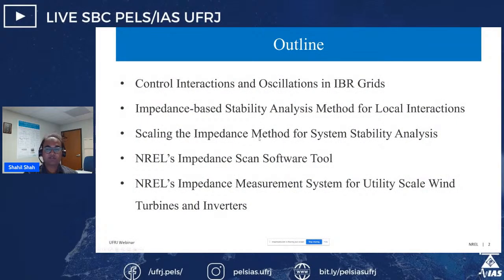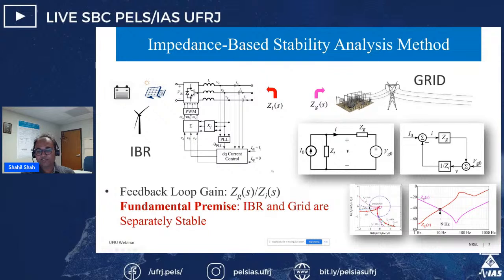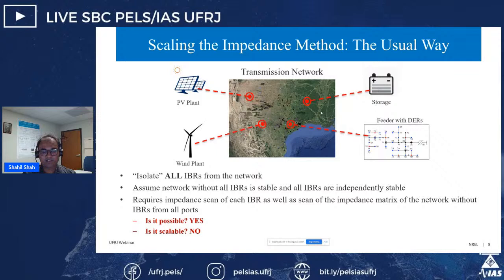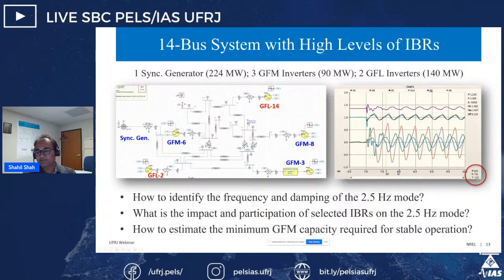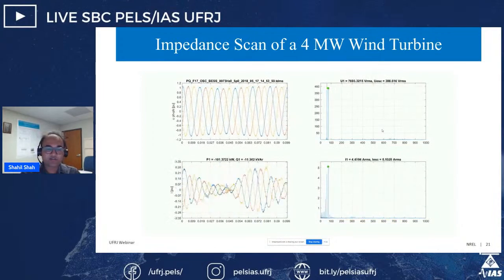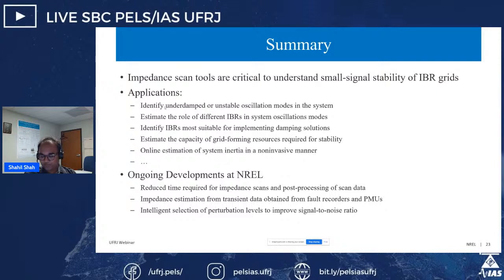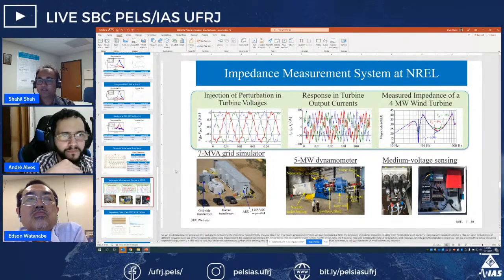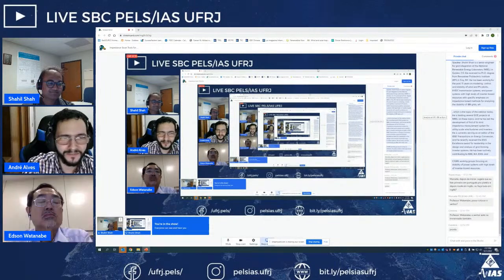Impedance Scan Tools for Stability Analysis of IBR Grids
Dynamic stability is a major concern in operating power systems with high levels of inverter-based resources (IBRs). Dynamic stability problems in IBR grids manifest as oscillations or control interactions that are observed either locally between a few IBRs or span a wider network involving tens to hundreds of IBRs. It is quite challenging to evaluate the stability of IBR grids because of fast, complex, and non-standardized controls of IBRs as well as unavailability of their open-box models from vendors. This webinar will review impedance-based methods for stability analysis of IBR grids. It will also present a PSCAD-based impedance scan software tool and an impedance measurement system developed at NREL for analyzing the stability of IBR grids.